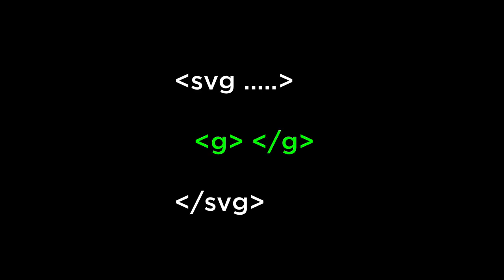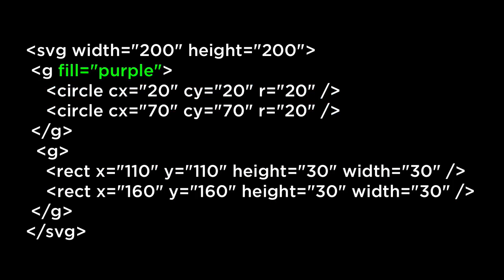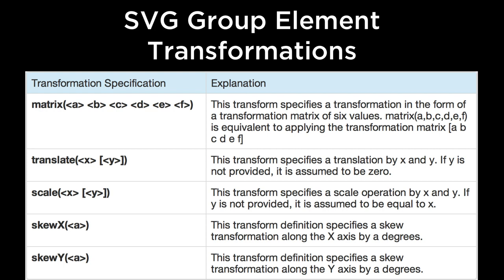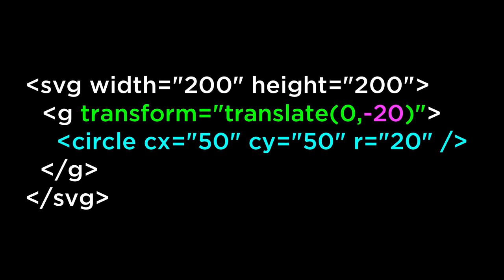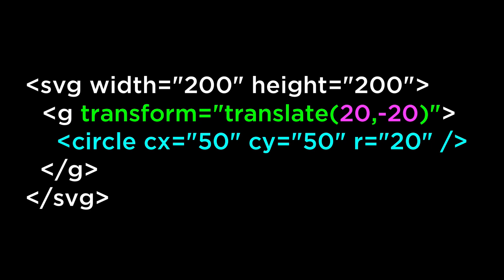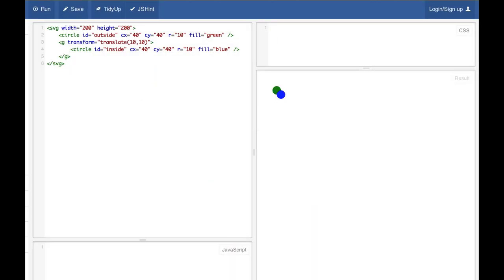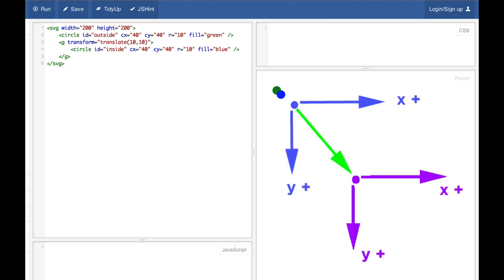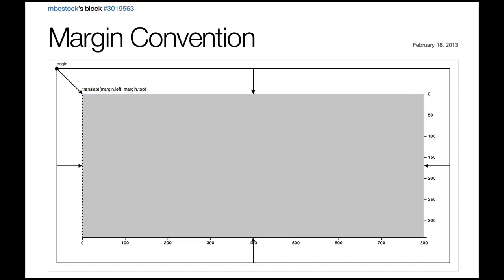SVG Group Element Tutorial - D3.js v3 Tutorial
Learn how to use the SVG Group Element. D3.js v3 Tutorial.